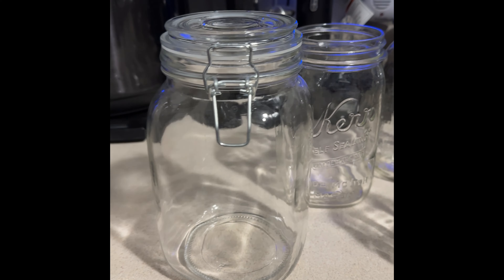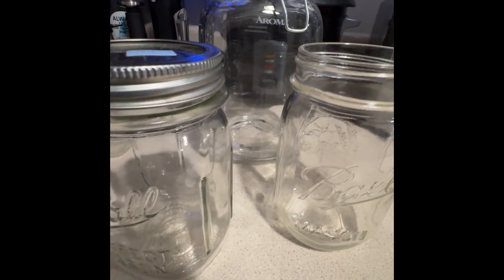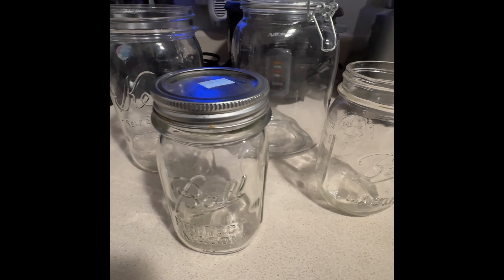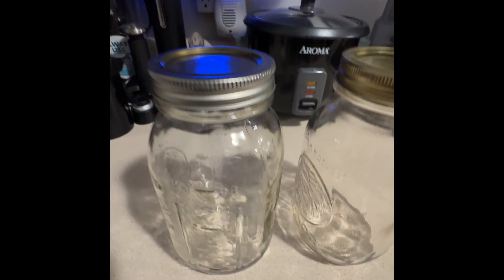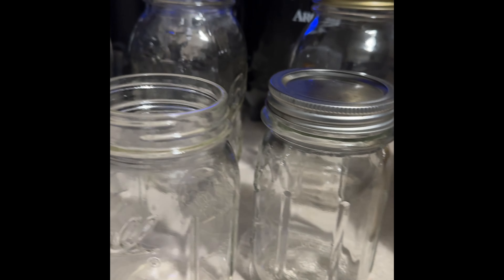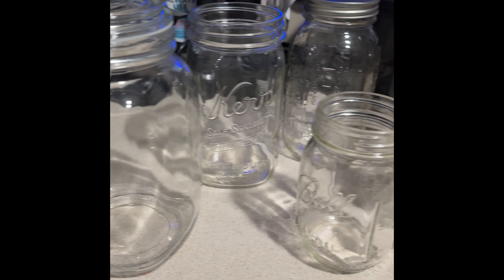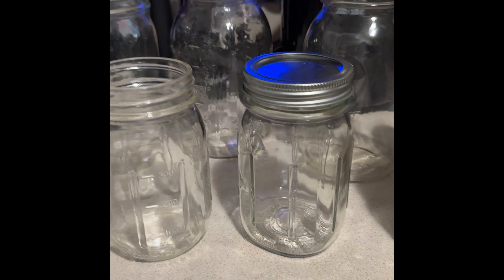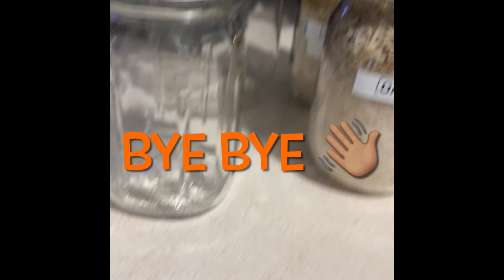Easy Prepper Pantry Tips for Beginners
I will be spending my Black Friday money on my Prepper pantry. Get ready yall all of the warning signs are there. If you want any of the recipes please let me know .

Sticker Printer

Tape for Sticker Printer

Ball Jars 16oz

Ball Jars 32oz

52Pcs Mason Jar Lids with Rings Regular Mouth

Electric Jar Vacuum Sealer